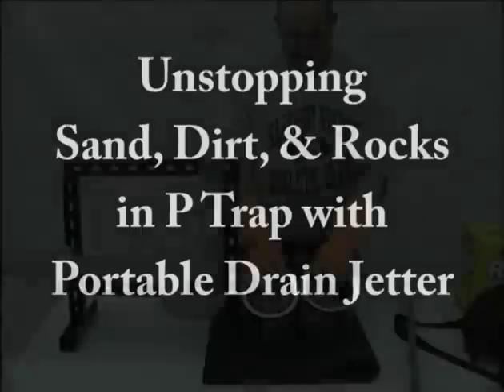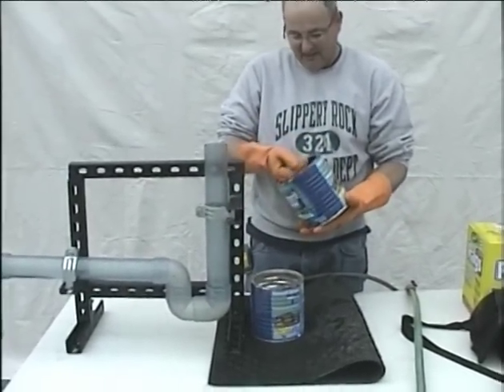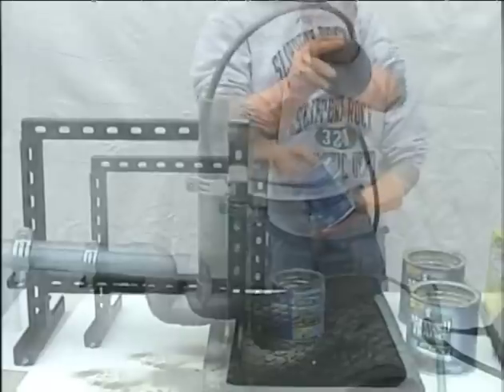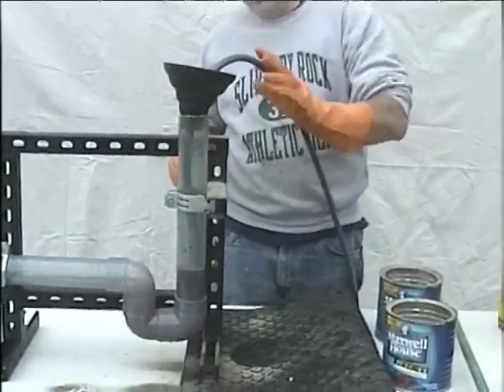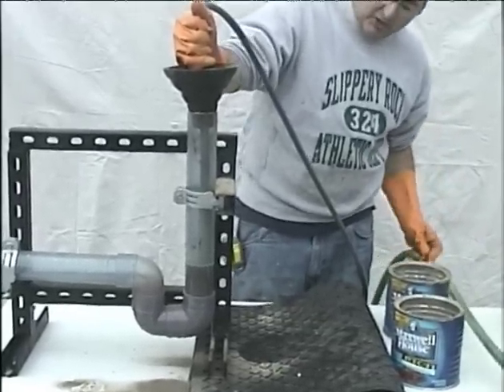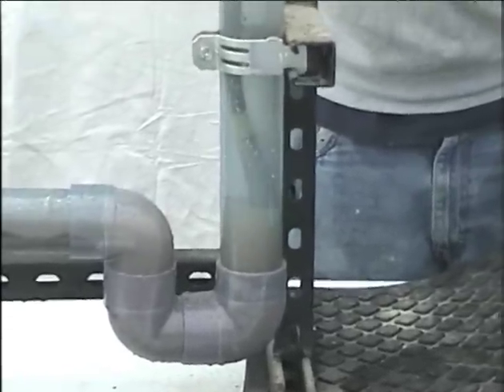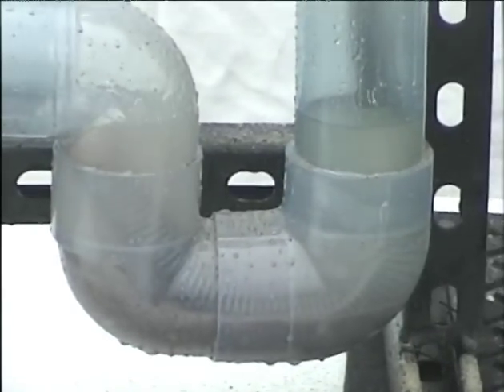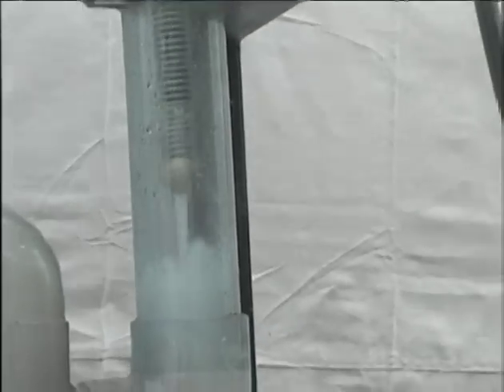Drain Jetter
Why carry around a big drain cleaner when you don't have too? Finally a portable yet powerful Portable Drain Jetter you can hook up to your sink, angle stop, shower, flush valve etc. Hooks up to the water source where your stoppage is.

 •  Push and ram out stoppage
 •  Flexible spring to go around fittings
 •  Jet tip clears and flushes pipes with a
     powerful blast of water